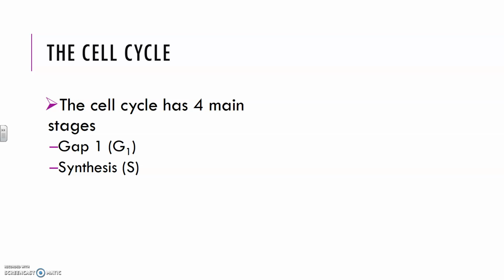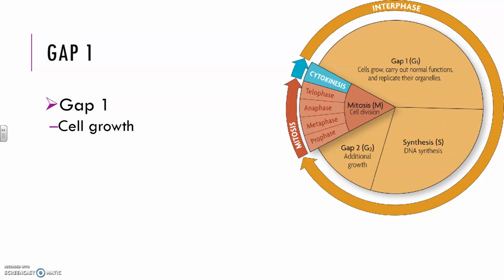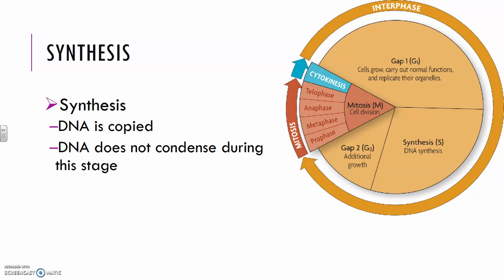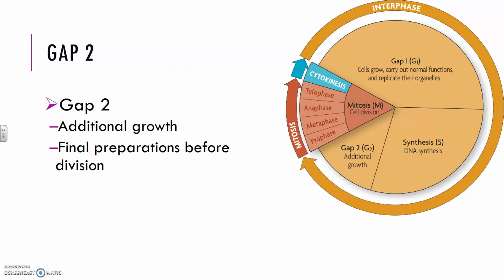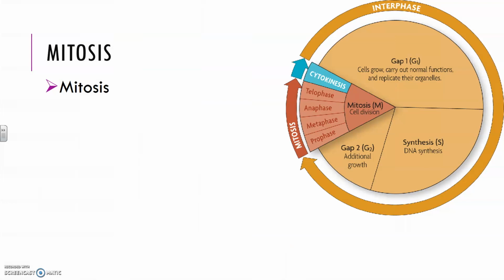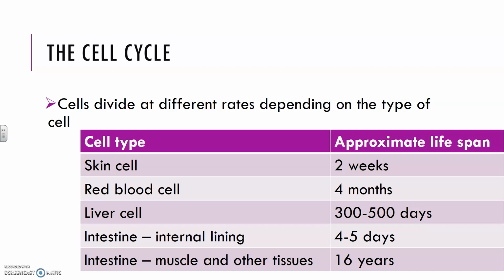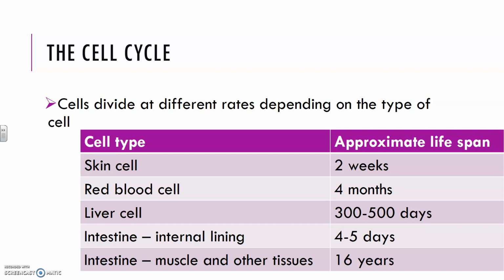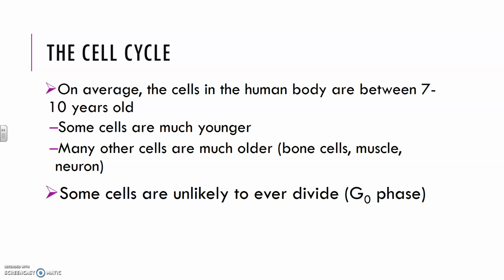Biology 6.1 Part 1